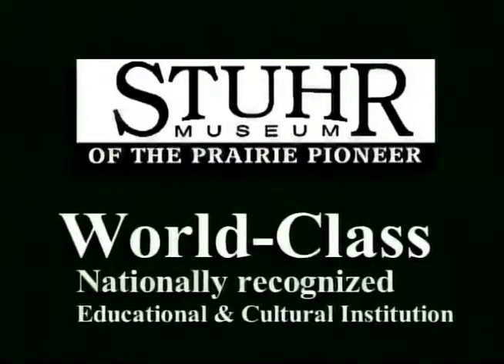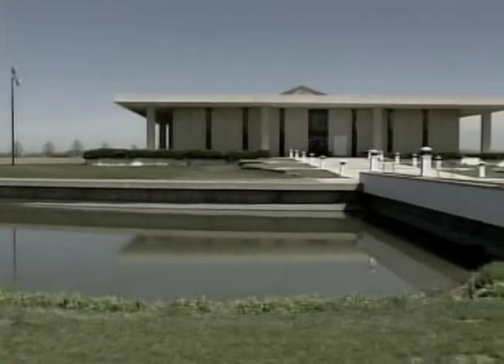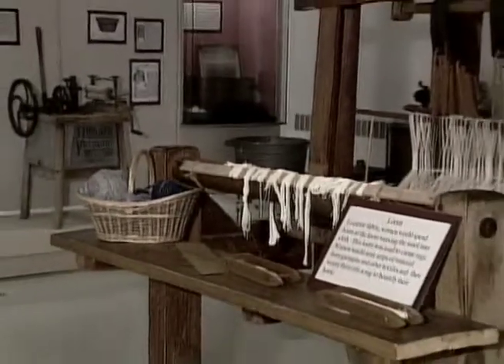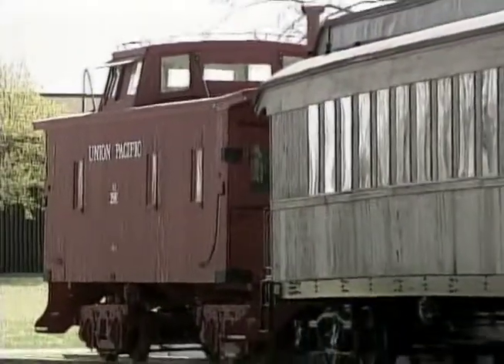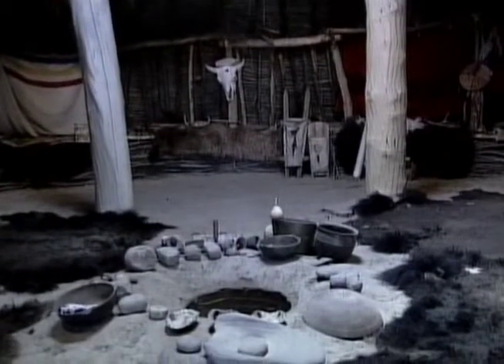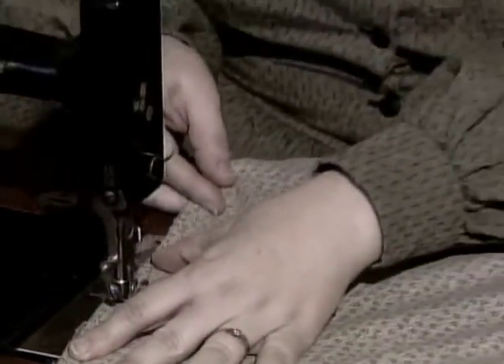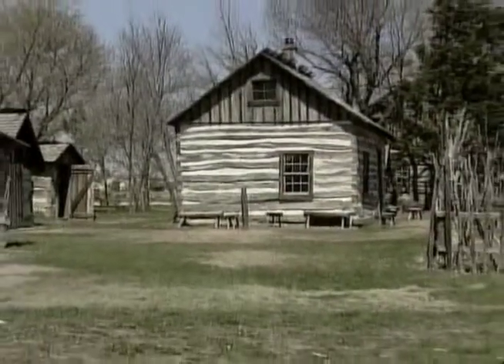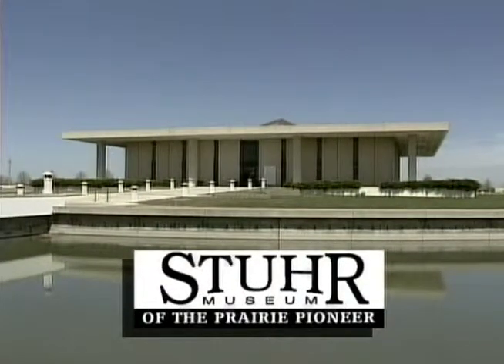Stuhr Museum Orientation Video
Welcome to Stuhr Museum! This video will walk you through your visit and tell you about our "Gem on the Prairie."